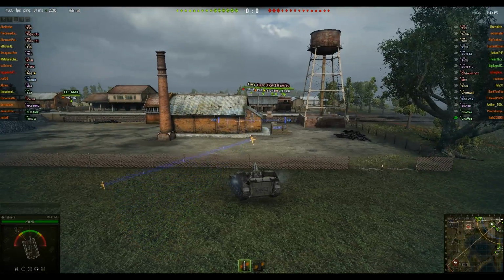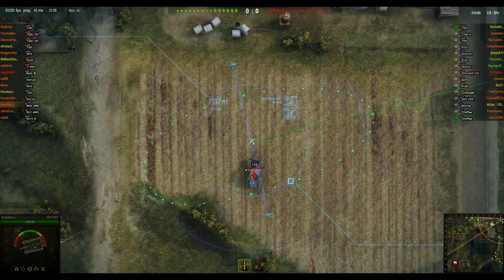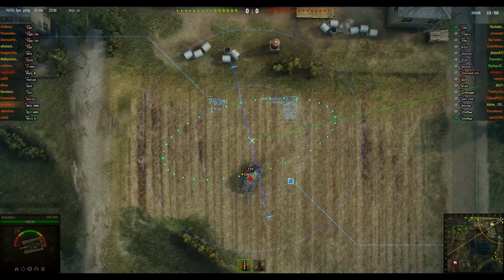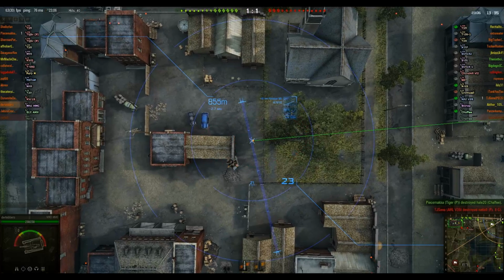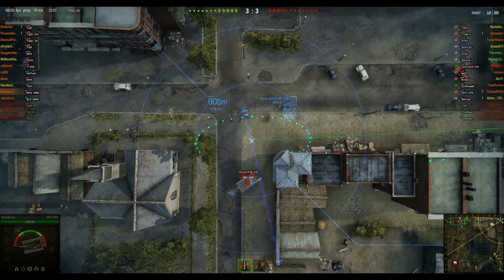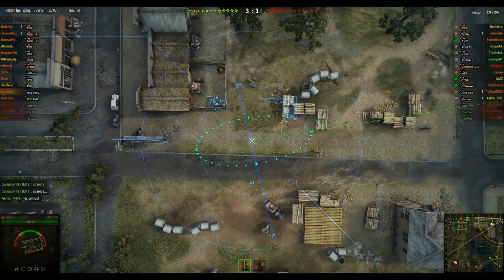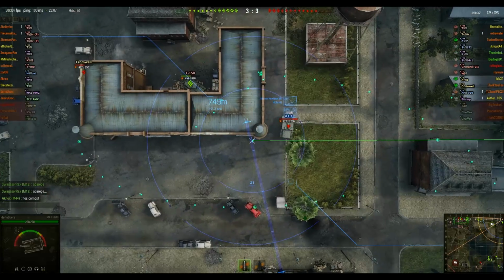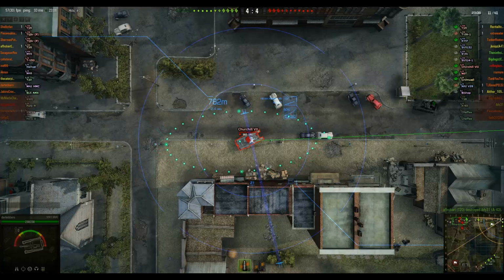World Of Tanks Replay - Living The Thug Life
We roll in our M41 HMC with a M44 and a M12.. it's the American Arty Gang!